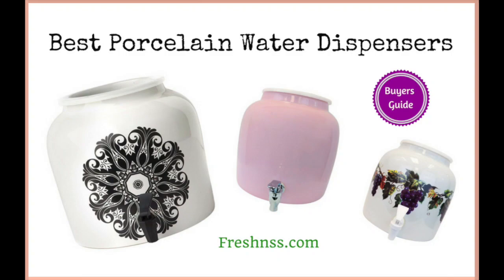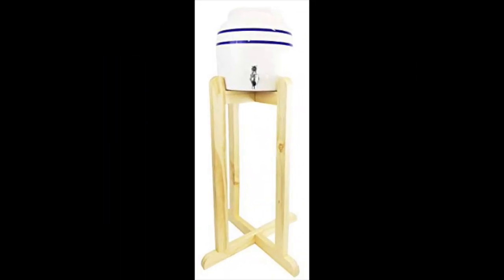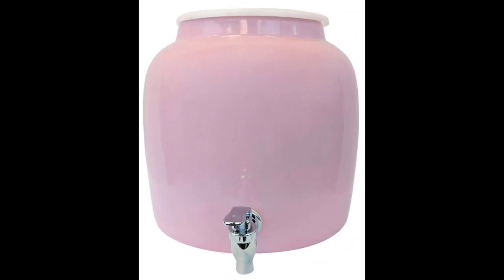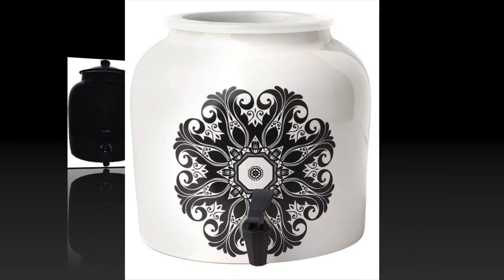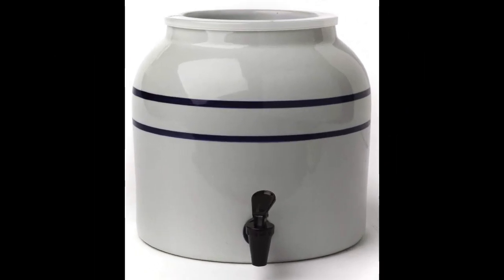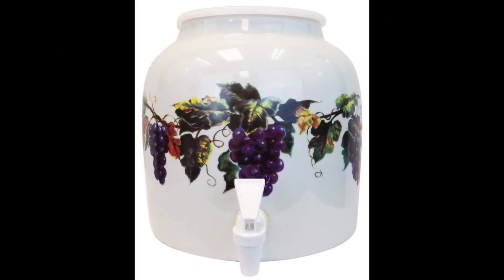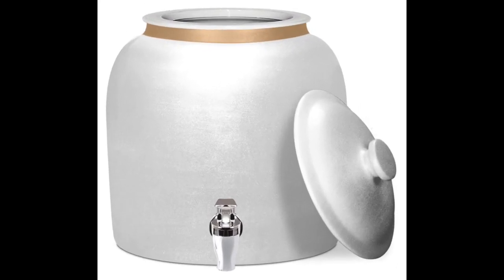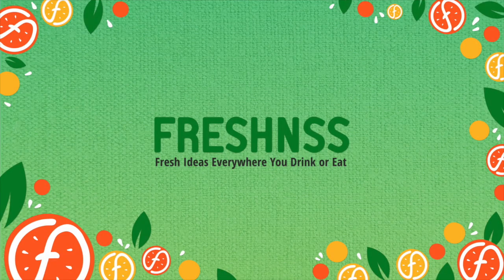✅Porcelain Water Dispensers: Reviews of the 8 Best Porcelain Water Dispensers, Plus 2 to Avoid ❎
Ceramic water dispensers have become a popular product among people who enjoy a vintage look in their homes. While the best porcelain water dispensers do not have the same features as many bottleless water dispensers or countertop filters, they surely fit in perfectly with a variety of vintage home decors and will serve the purpose of dispensing cold water at the source.

We’ve researched and found the eight top-rated ceramic water dispensers of 2022, as well as the worst 2 to avoid.

2022 Buyers Guide to the Best Porcelain Water Dispensers:

1. Primo Countertop Porcelain Ceramic Crock Water Dispenser Review - 0:40

2. 360 Beauty & HomeGoods Porcelain Ceramic Water Dispenser Review - 1:37

3. For Your Water Porcelain Water Dispenser Crock Review - 2:38

4. PWH Porcelain Water Dispenser Review - 3:47

5. New Wave Enviro Stainless Steel Water Dispenser Review - 4:40

6. New Wave Porcelain Water Crock Review - 5:33

7. New Wave Enviro Blue Striped Porcelain Water Dispenser Review - 6:24

8. For Your Water 2.5 Gallon porcelain Grape Water Crock Review - 7:14

AVOID – For Your Water All Black Everything Porcelain Water Crock Dispenser Review - 8:26

AVOID - Organize Brio Polished Porcelain Ceramic Water Dispenser Review - 9:22